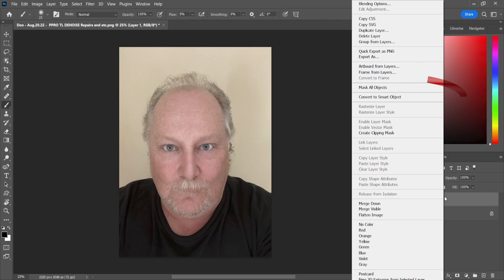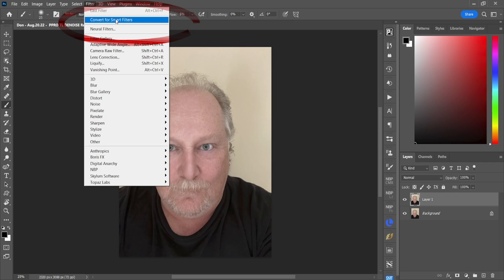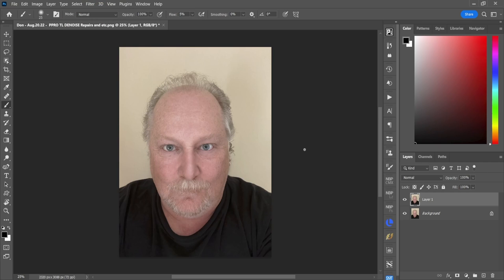3 Ways To Create Smart Objects In Photoshop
3 Ways To Create Smart Objects In Photoshop
In this video, we're going to show you 3 ways to create  Smart Objects in Photoshop! Whether you're a beginner or a pro, this video will help you create Smart Objects in Photoshop without any problems.
Smart Objects are one of the most important features in Photoshop, and this video will show you how to use them to your advantage. By the end of this video, you'll be able to create smart objects with ease!

=== SOCIALS ===
=== SOCIALS ===